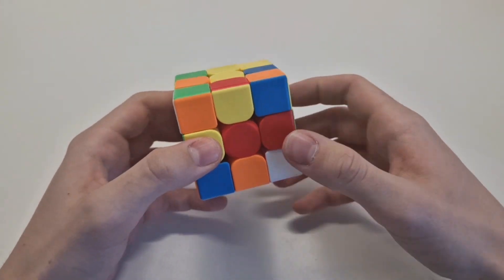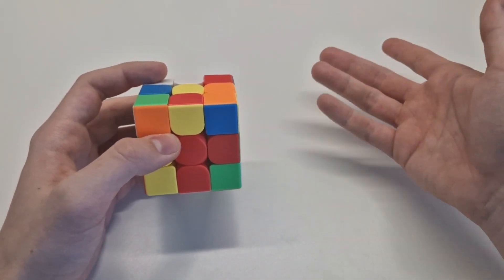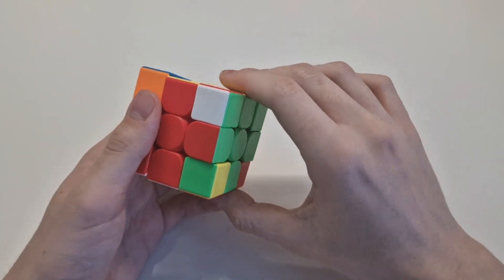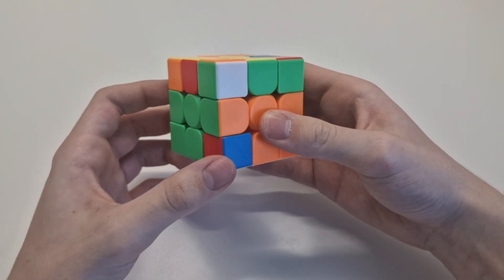Easy 3×3 Rubiks Cube Tutorial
If you have questions please ask me in the comments, have a good day!